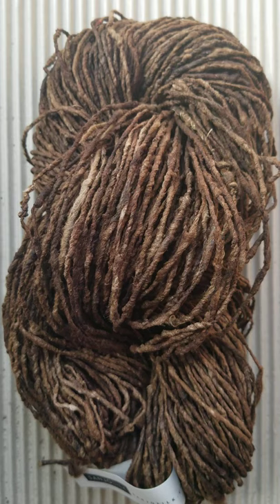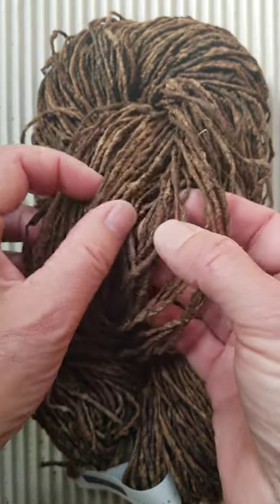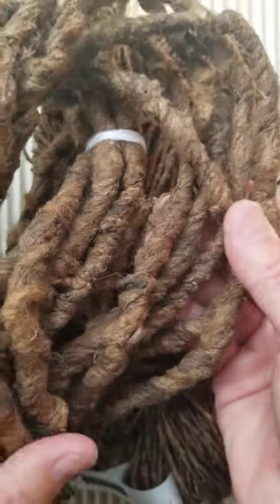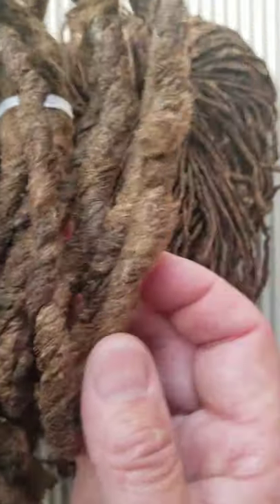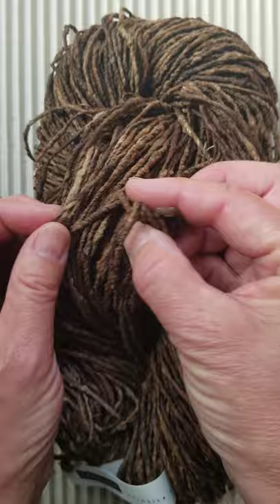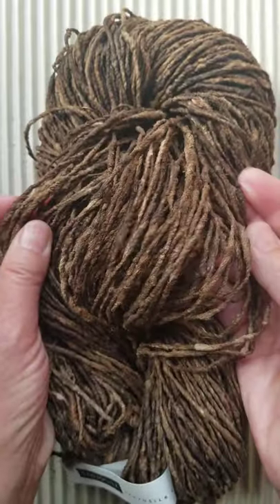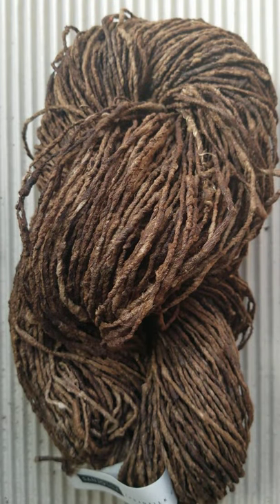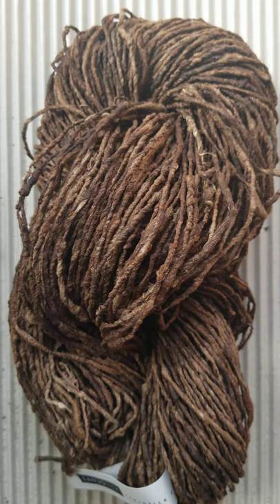#42-010 Tussah Silk Fine Dreadlocks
This yarn is the finer version of our Tussah Dreadlocks yarn. The scale makes it a bit more accessible for knitting and weaving.